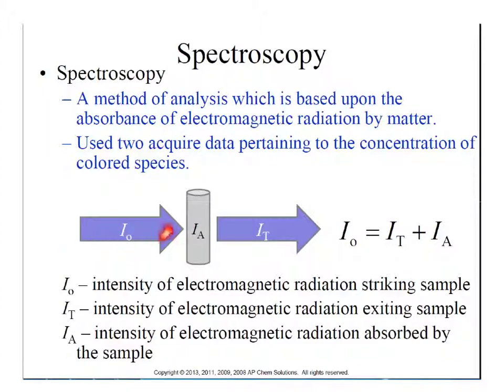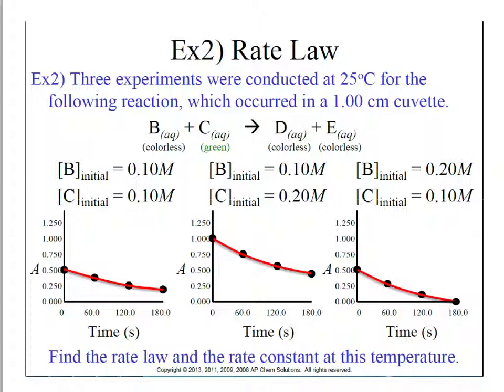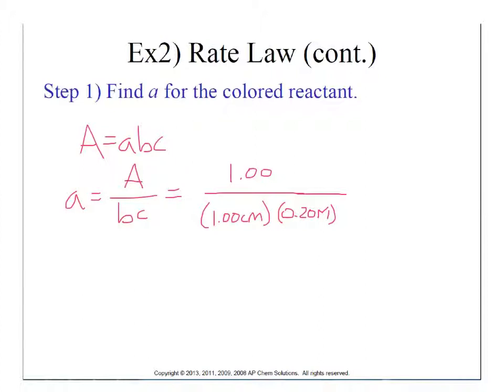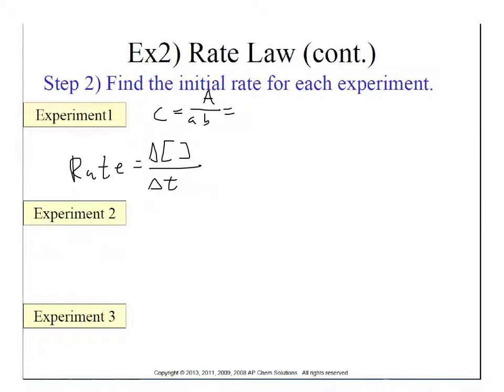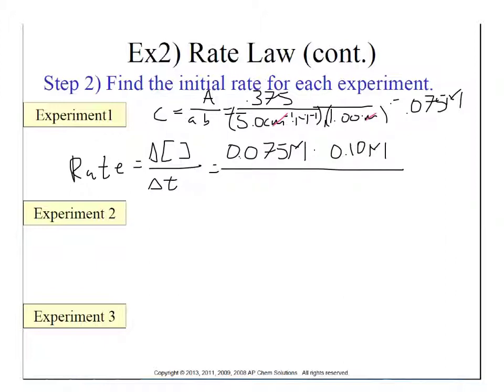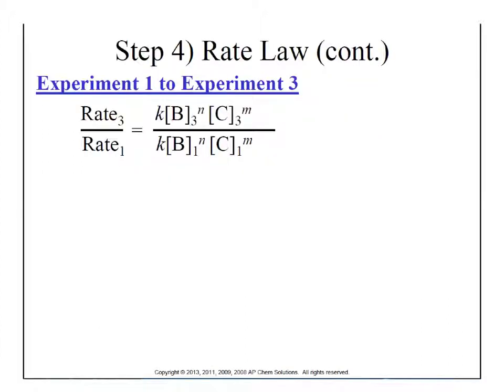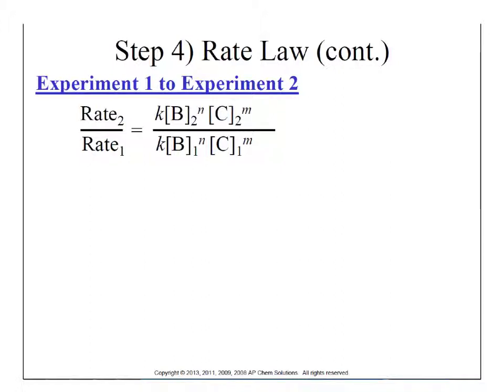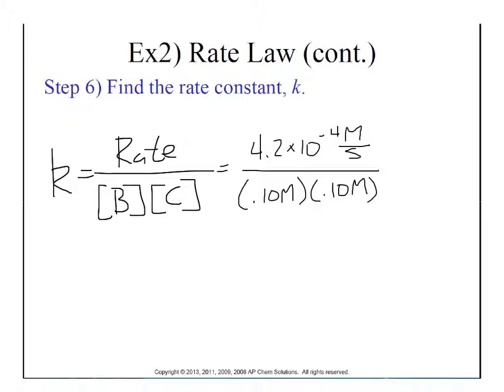3 Experimental Rate Law